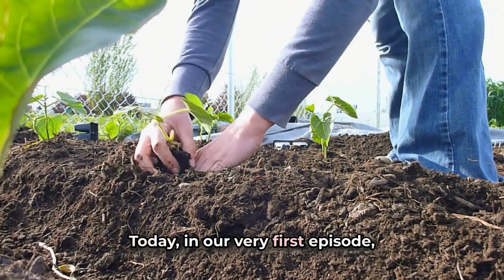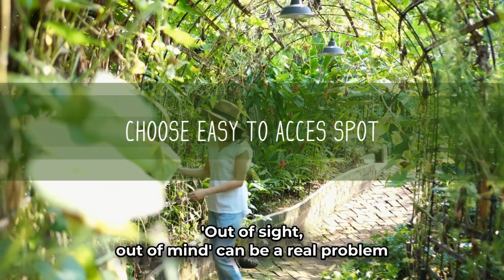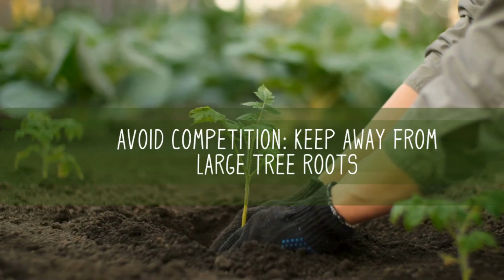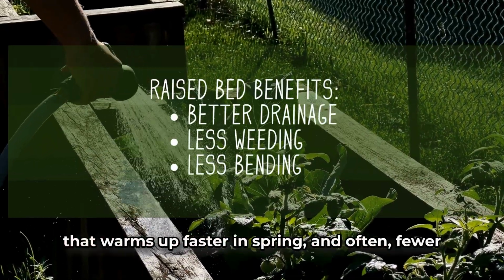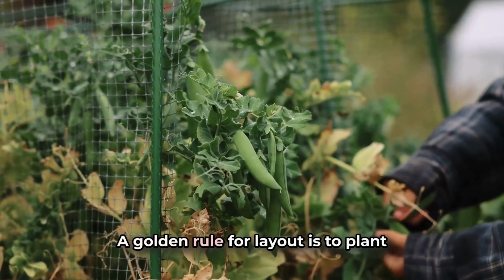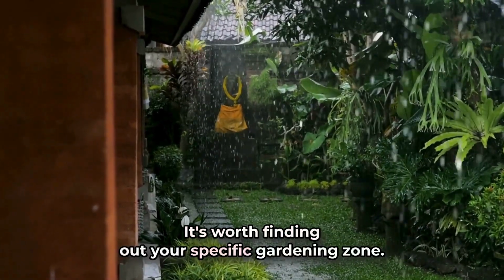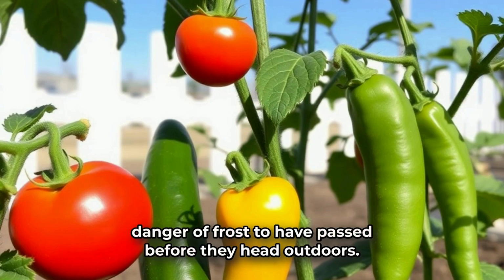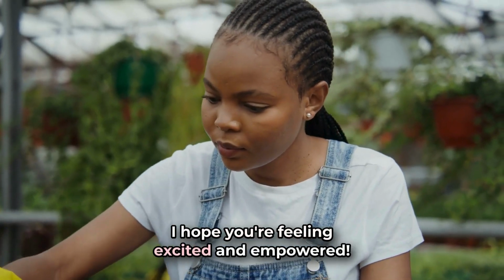How to Plan Your First Vegetable Garden | Veggie Gardening 101 | Episode 1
Learning how to start a vegetable garden from scratch? This is the perfect beginner's guide for 2025! In this first episode of our vegetable gardening series, we cover the most important step: planning. A good plan is the key to a bountiful harvest and helps you avoid the most common gardening mistakes.

This guide is perfect whether you're starting a garden in your backyard, setting up raised beds for the first time, or planning a vegetable garden in containers on a balcony or patio.

IN THIS GARDEN PLANNING GUIDE, YOU WILL LEARN:

Sun Mapping: How to find the best sun exposure for your plants.
Garden Size: Choosing a manageable size that won't overwhelm you.
Garden Type: The difference between raised beds, in-ground gardens, and containers.
Garden Layout: How to design a smart layout for healthier plants.
Climate & Season: How to plant according to your local climate and frost dates.
Soil Check: A simple test to understand your starting soil type.

⏰ **TIMESTAMPS (KEY MOMENTS):

0:00 - Why Planning is the Most Important Step
0:30 - How to Choose the BEST Garden Location
0:30 - The #1 Requirement for Healthy Vegetables (Sunlight)
1:50 - Checking for Good Drainage, Water & Wind
2:30 - What Size Garden Should You Start With?
2:30 - The Biggest Mistake New Gardeners Make
3:20 - Raised Beds vs. In-Ground vs. Containers
4:30 - How to Design Your Garden Layout
4:30 - Sketching Your Garden Plan on Paper
5:05 - Where to Place Tall and Short Plants
6:00 - Understanding Your Local Climate & Season
6:00 - Find Your Gardening Zone & Frost Dates
6:45 - Cool-Season vs. Warm-Season Vegetables
7:30 - How to Do a Quick Soil Test
7:50 - Your First Garden: Next Steps!

We'll cover choosing vegetables, improving soil, planting, pest control, and harvesting your own organic food right at home!